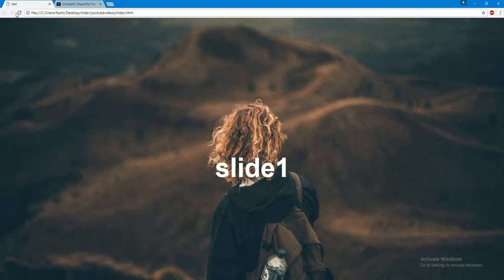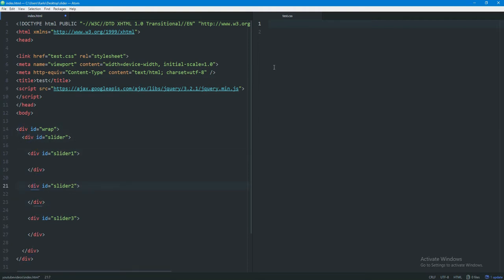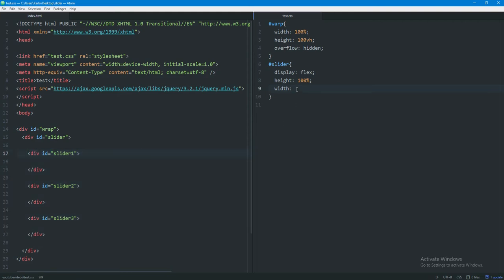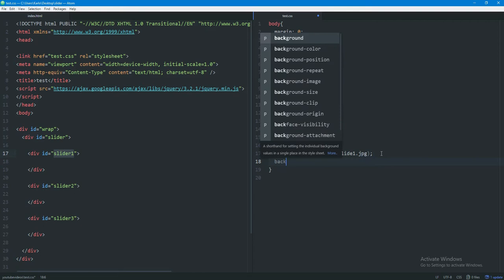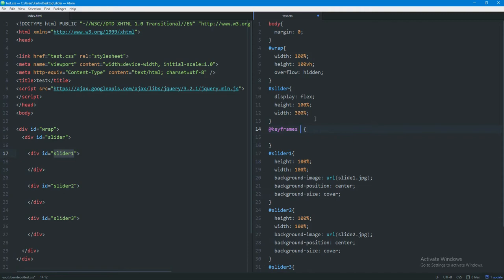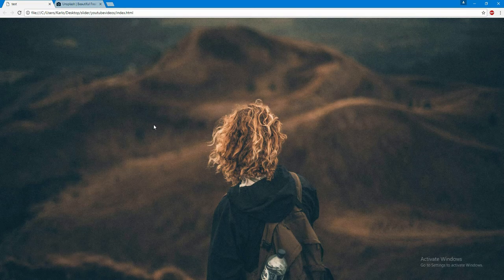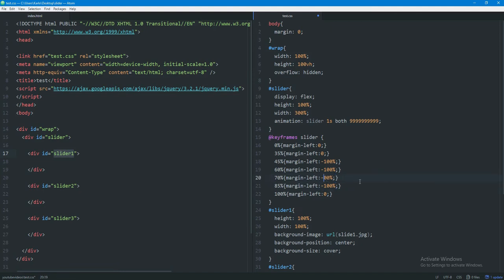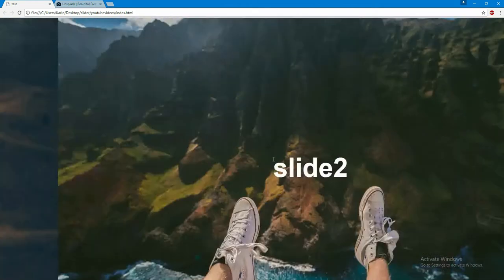Website - easy css slider - (NO JS)!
Ths is my first youtube video, so sorry for the eng i have a bad accent, but il try to improve

Next video will bi in 2 Days and it will bi about some cool effect